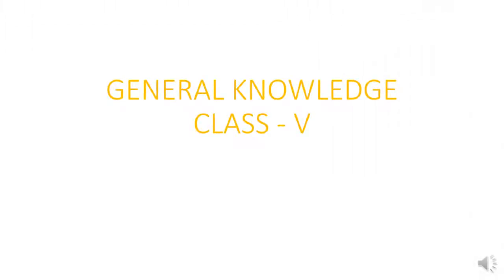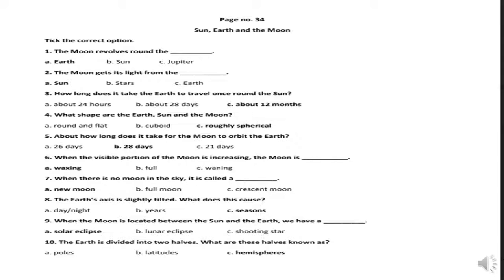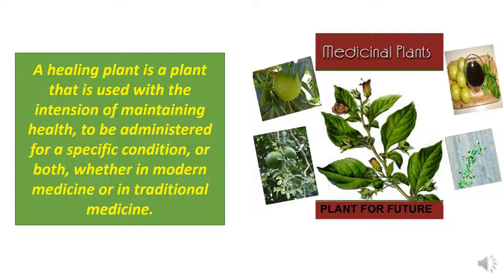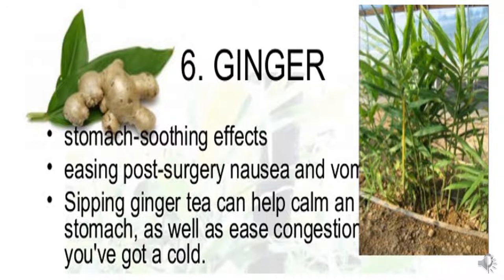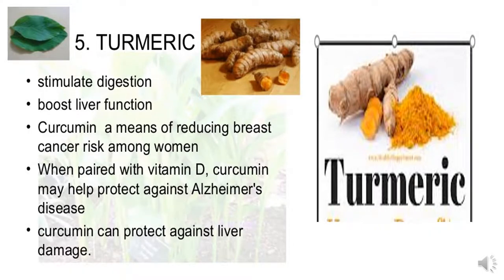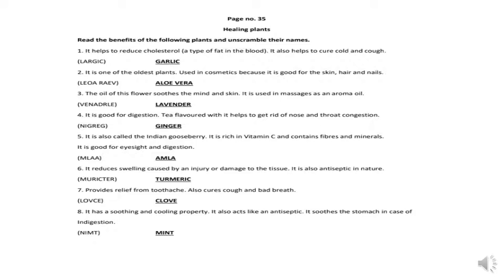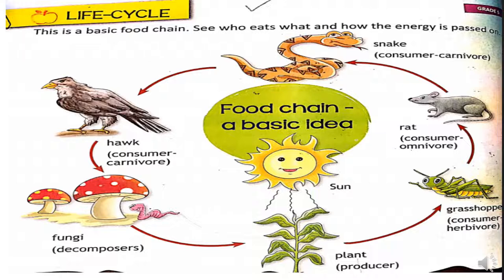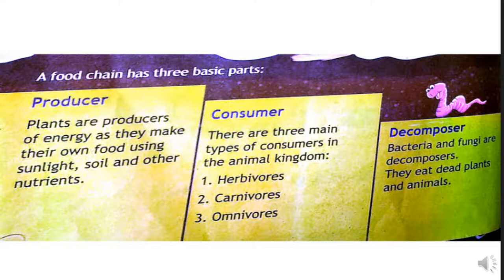Class 5, General Knowlege Page No 34 to 37 by Jaya Arora